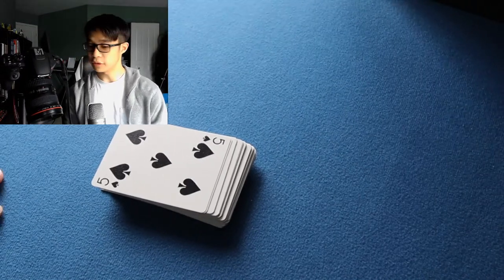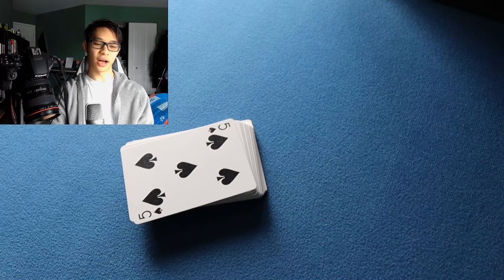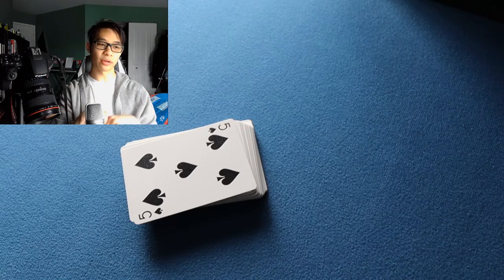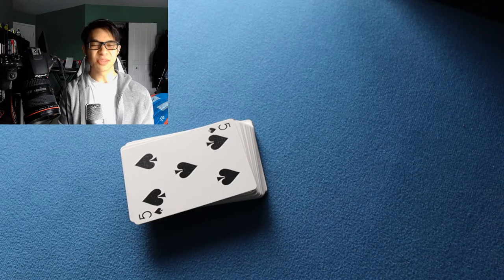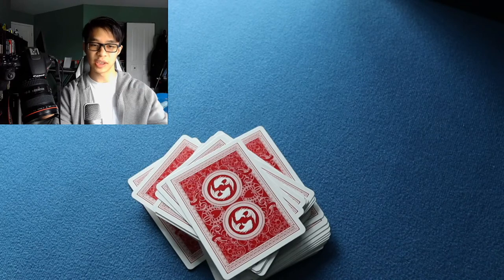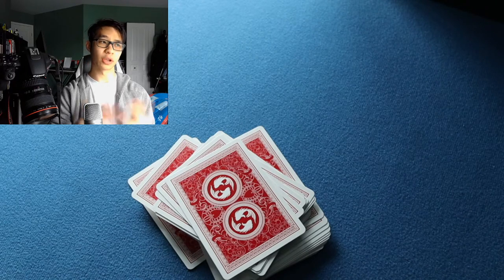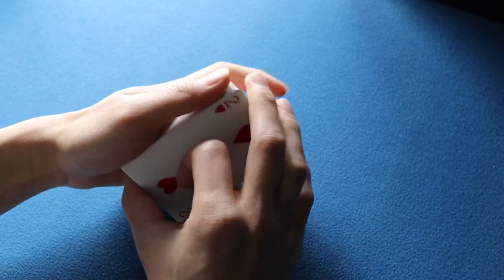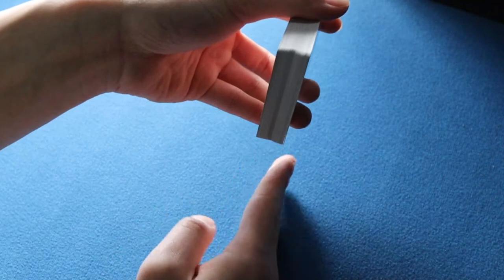[Card Magic Tutorial] One Card Pass - Livestream Version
The last type of Pass that I will be going over

Spaceship (Prod. by Khaim Music)

Timestamps:
Introduction: 0:00
History: 2:45
Disclaimer: 4:19
Single Card: 6:43
Bottom Control: 16:00
Multiple Cards: 20:00
Strip Cuts: 28:40
Multiple Cards (Cont'd): 30:41
Diagonal Push-Through Finesse: 35:40
Alternate Handlings: 40"36
Applications: 45:07
Further Reading: 50:24
Outro: 51:34